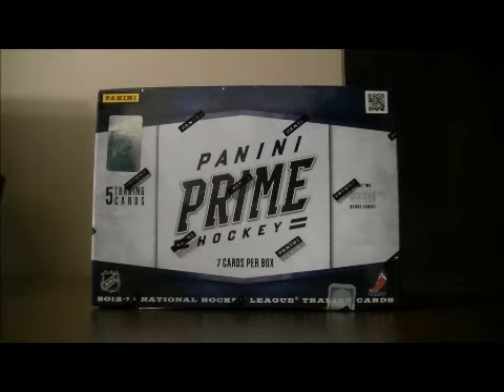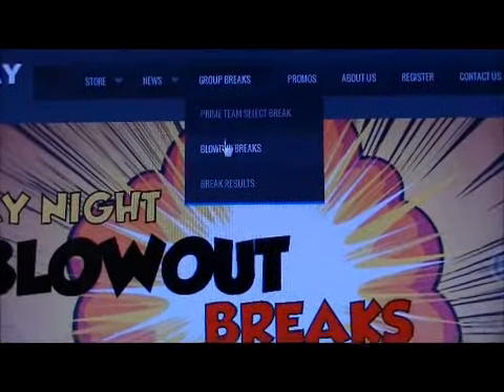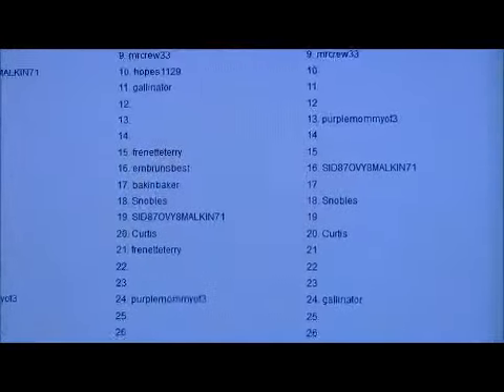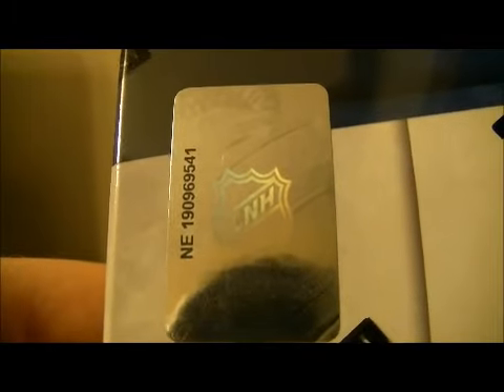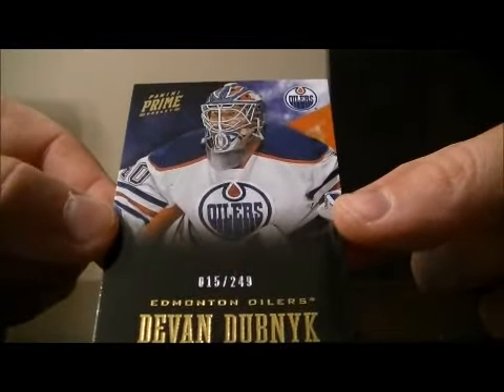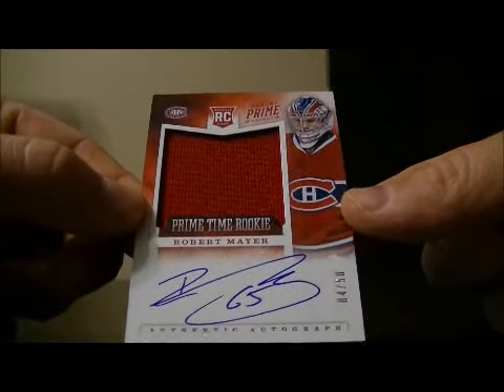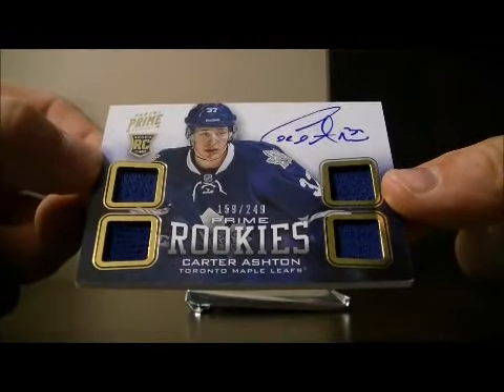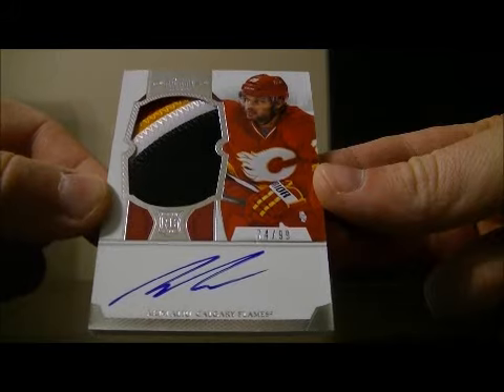2012-13 Panini Prime Box Break #33